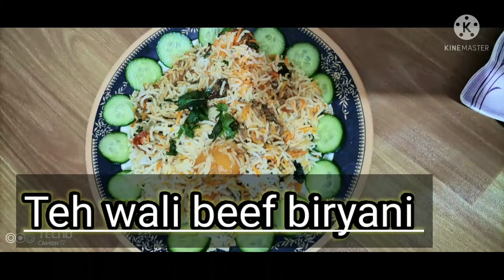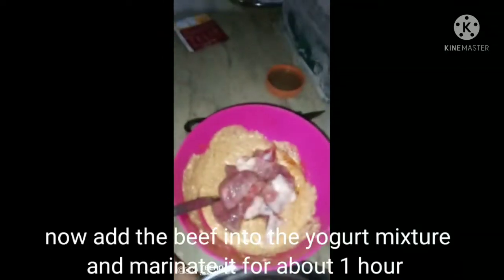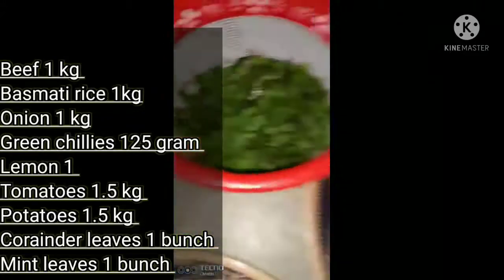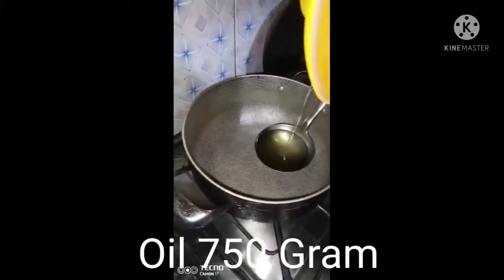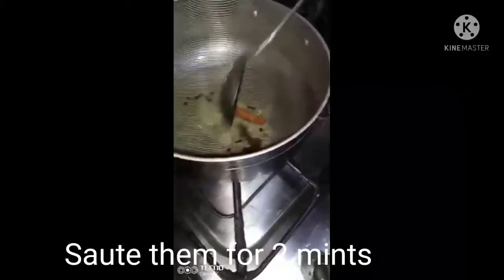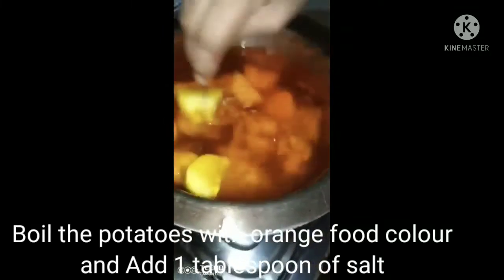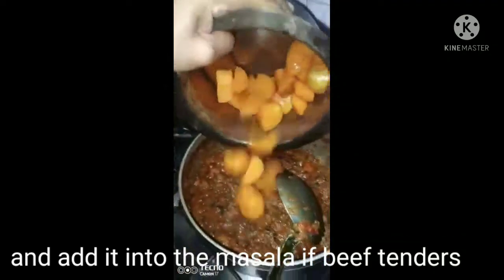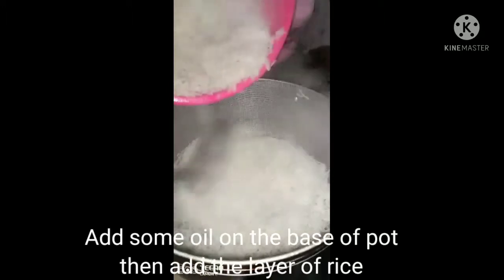Teh wali beef biryani (recipe by my sister) yummiest and delicious